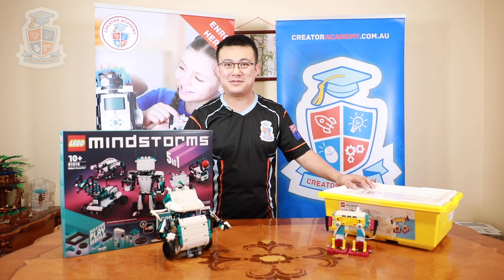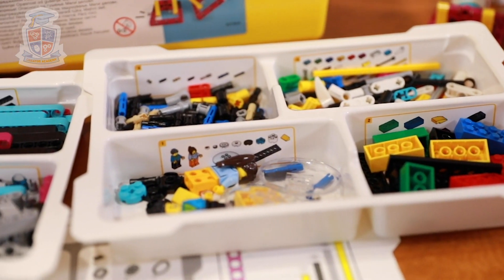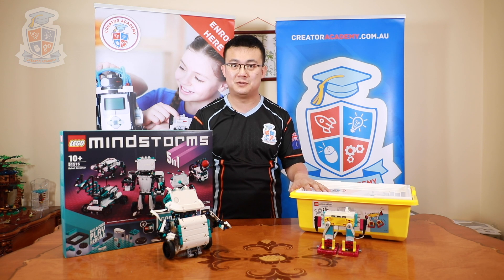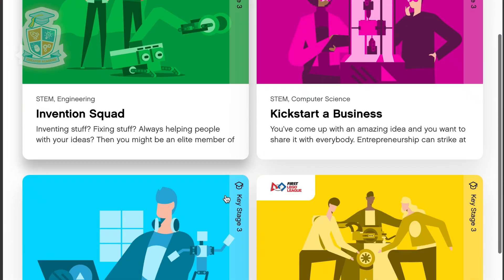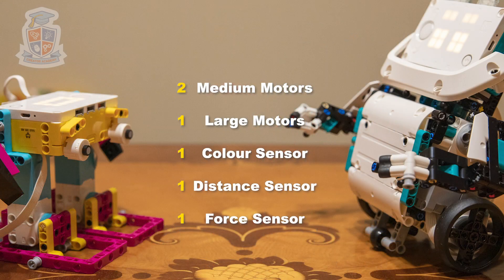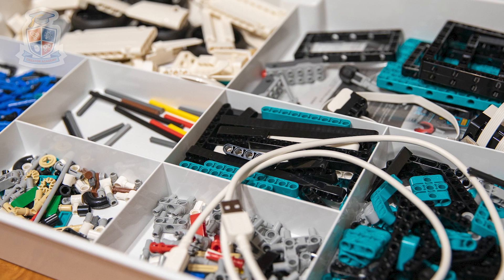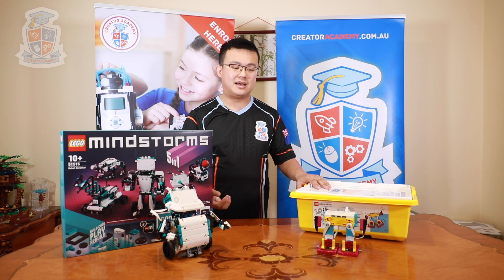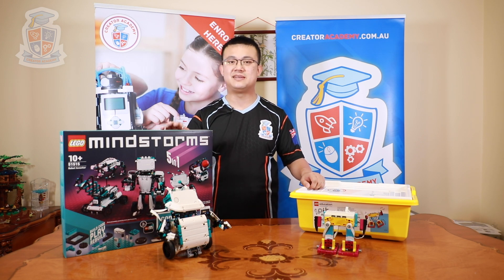Comparing Mindstorms Robot Inventor and SPIKE Prime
We look into the similarities and differences between the LEGO SPIKE Prime (45678) and LEGO Mindstorms Robot Inventor (51515) to see which set is right for you.
Keep watching for the dance-off at the end!